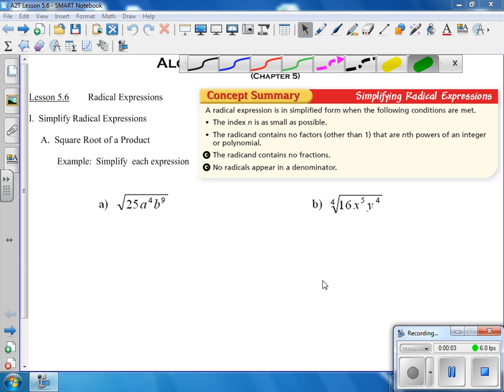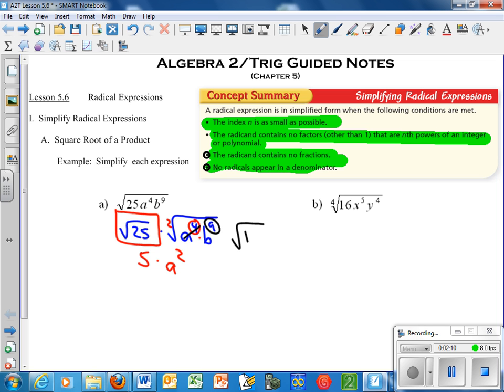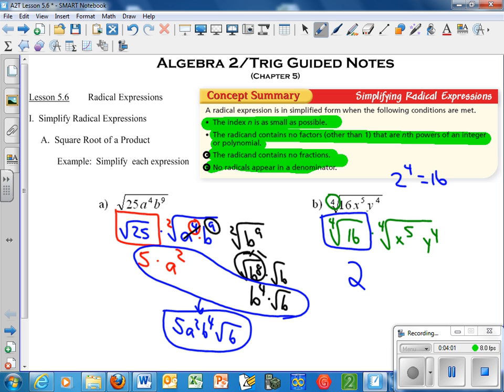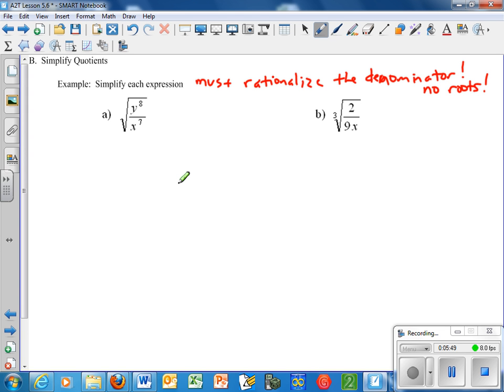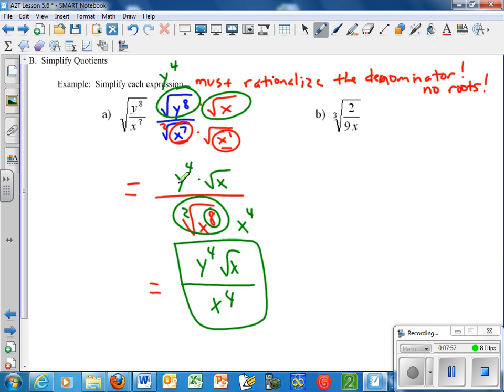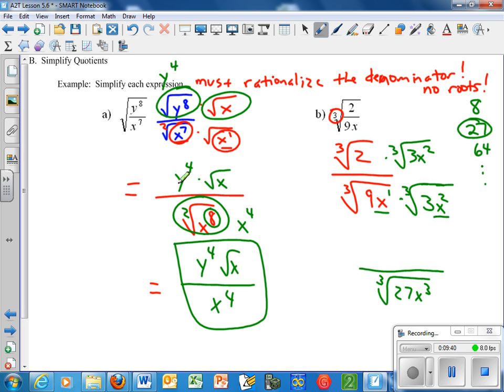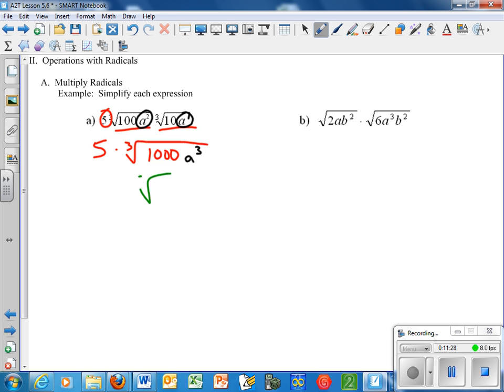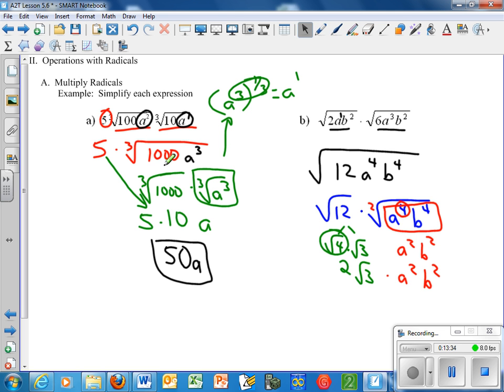A2T Lesson 5.6 Part 1.avi